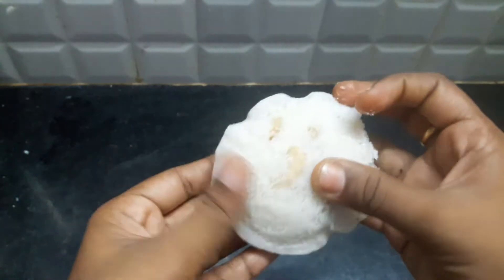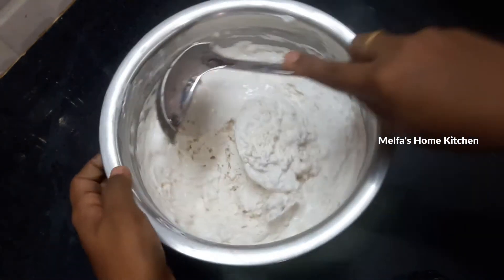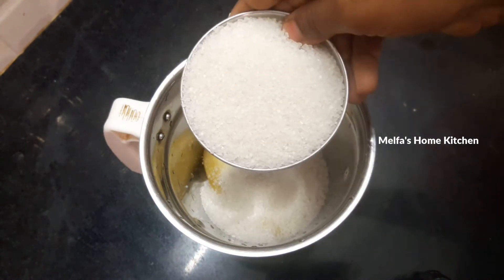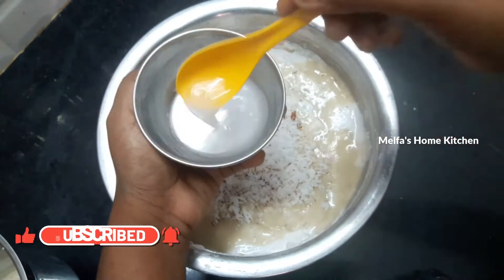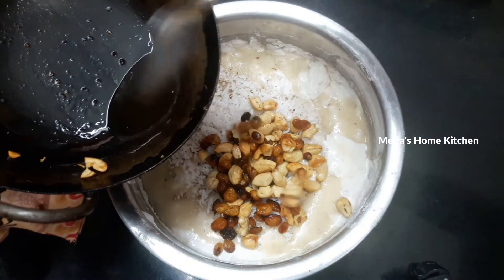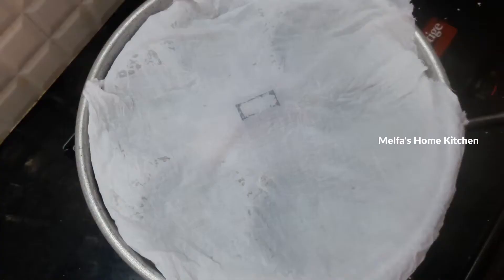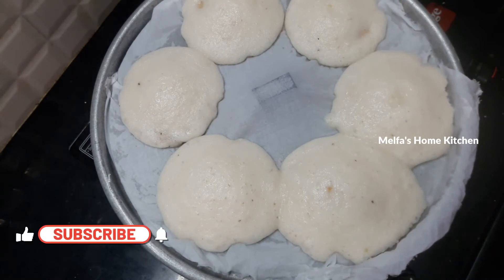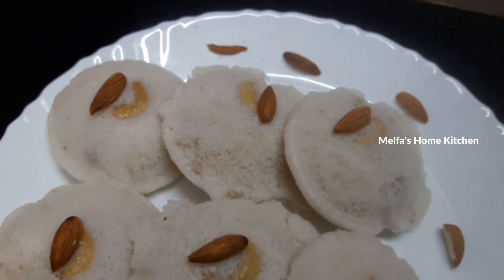Nellai Special || Vivika || விவிகா || in tamil || Sweet Idly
Hi Friends, today I share one of best South Indian Traditional recipe, Tirunelveli District special VIVIKA Vivika or Sweet Idly, today I use Raw Rice (pacha arisi), Sugar, Nuts. Kids really will get exited to taste sweet idly. don't miss it.

Ingredients:

Raw Rice (pacha arisi) - 1
Banana - 1
Sugar - 3 cup
Cardamom - 6
Grated Coconut - 1
Ghee
Nuts
Baking Soda - 1tsp
Salt